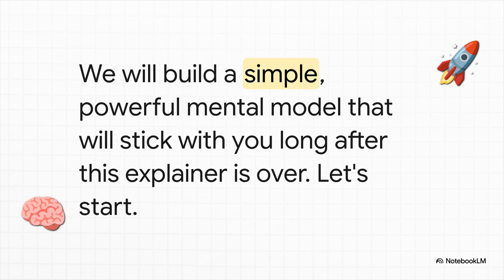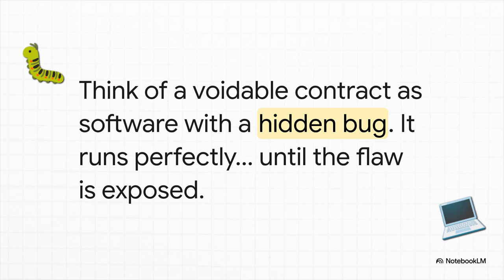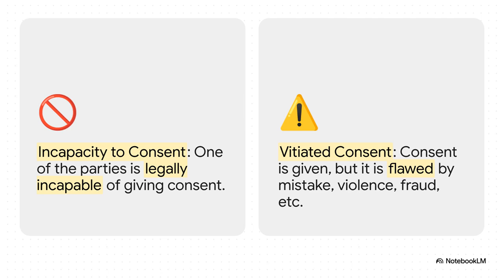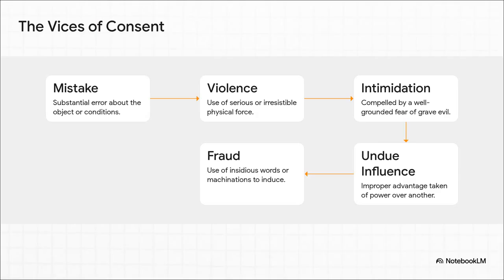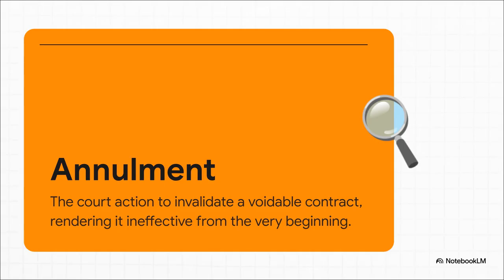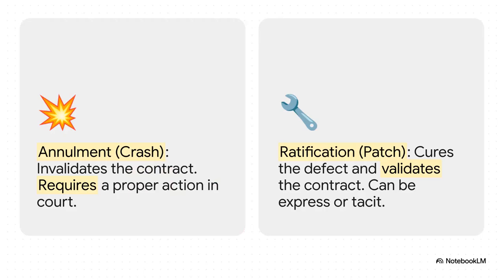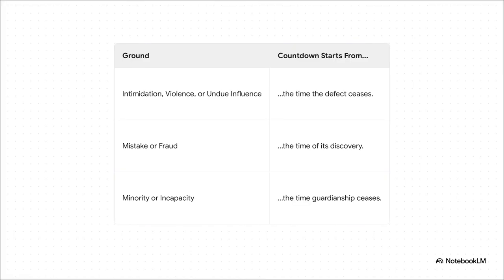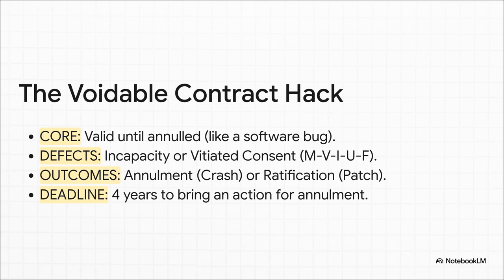RFBT Contracts: 08 Defective Contracts II – Voidable Contracts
We tackle voidable contracts, which are binding until annulled by a court. Learn about the grounds for annulment, the four-year prescriptive period, and how ratification cleanses the contract of its defects.